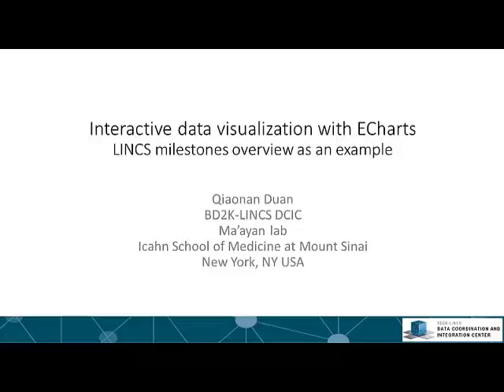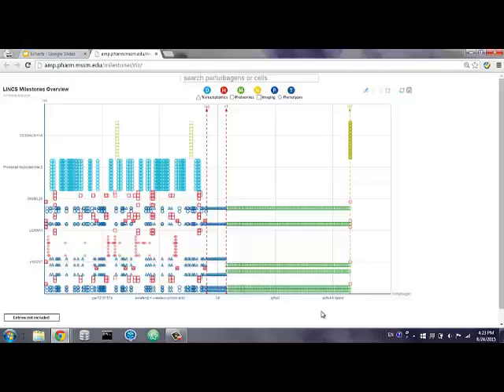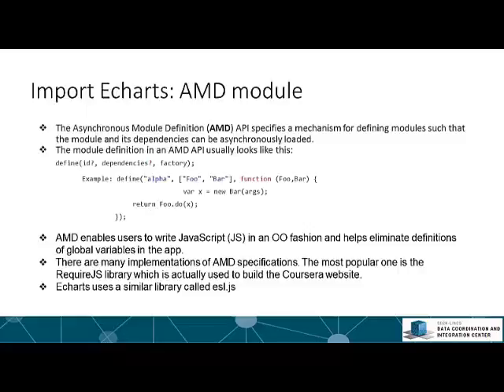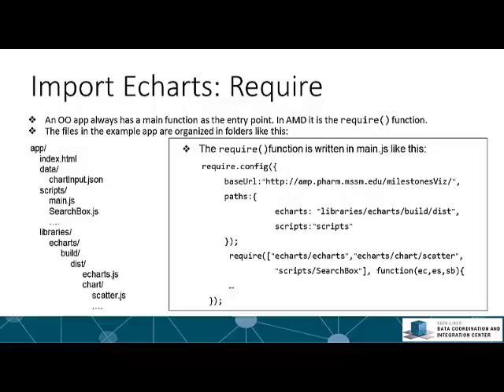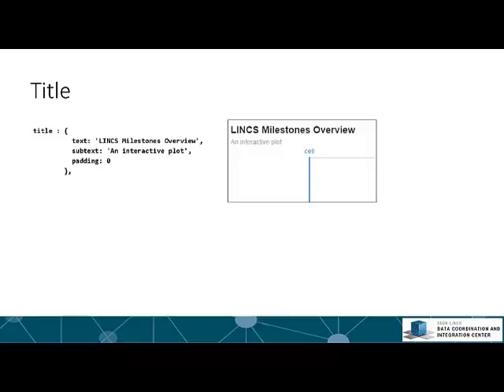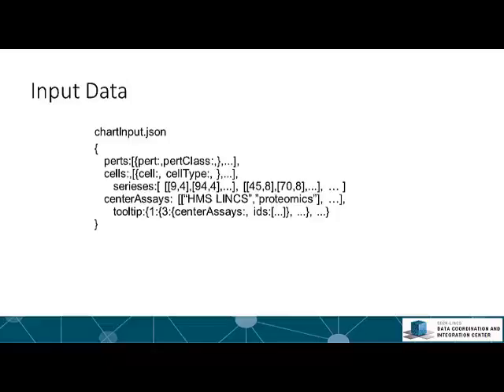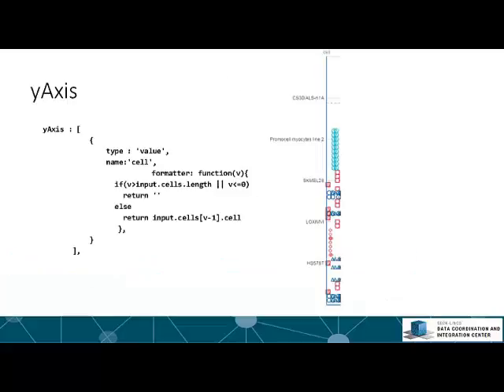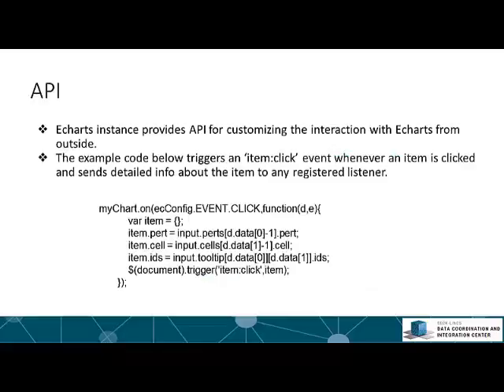Lecture 31 - Interactive Visualization with E-charts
In this lecture Qiaonan Duan describes how to create interactive visualizations with e-charts.